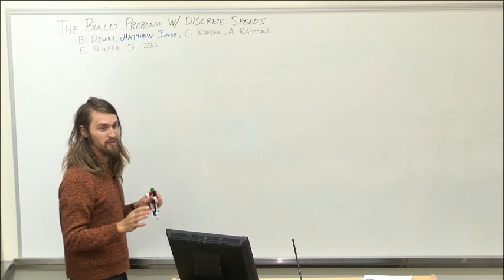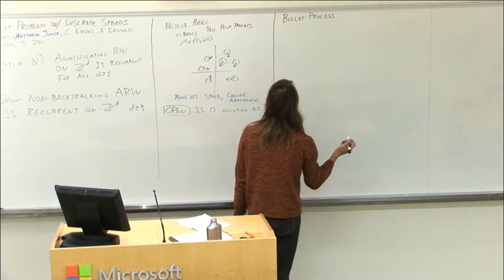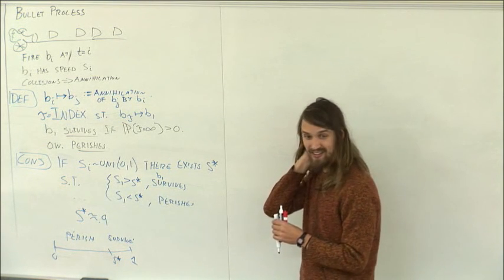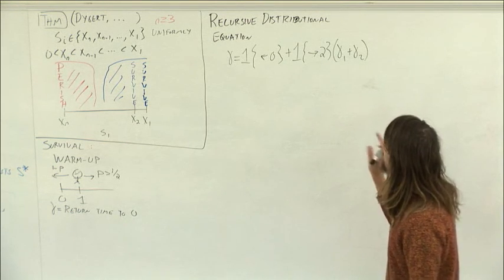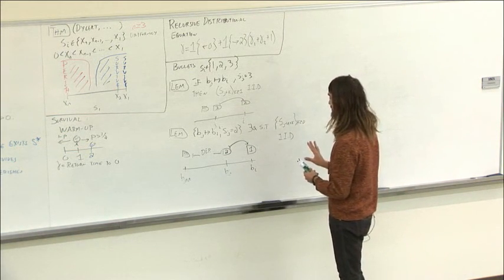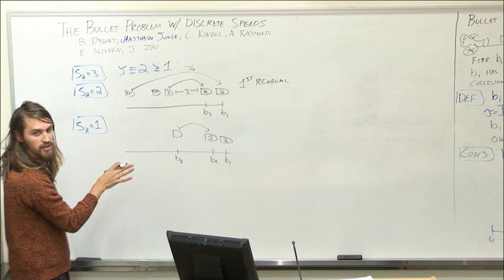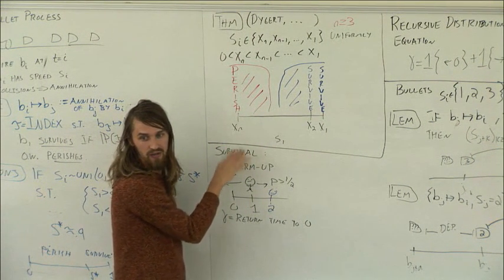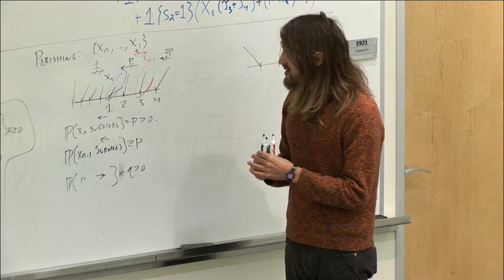The bullet problem with discrete speeds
Bullets are fired along the real line each second with independent uniformly random speeds from [0,1]. When two bullets collide they mutually annihilate. The still open bullet problem asks if the first bullet is never annihilated with positive probability. We establish a phase transition for survival of the first bullet in the variant where speeds are uniformly sampled from a discrete set. Joint work with Brittany Dygert, Christoph Kinzel, Annie Raymond, Erik Slivken, and Jennifer Zhu.